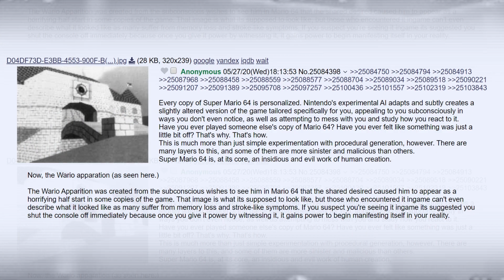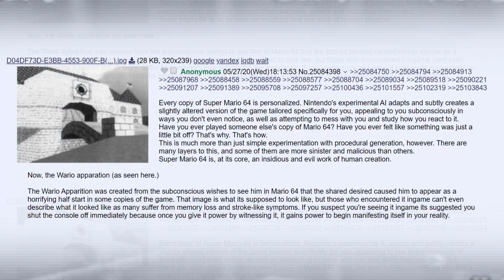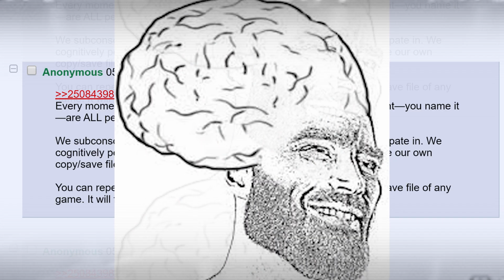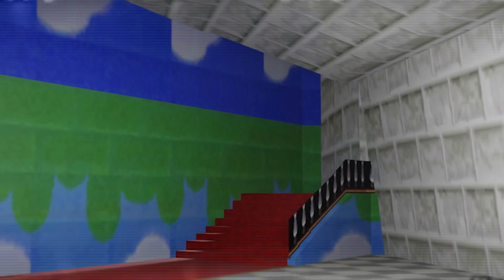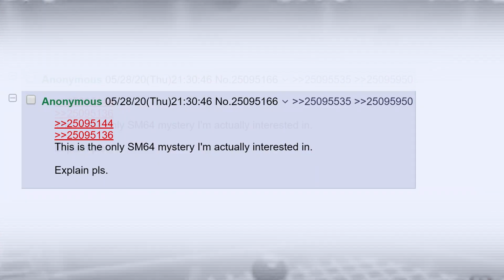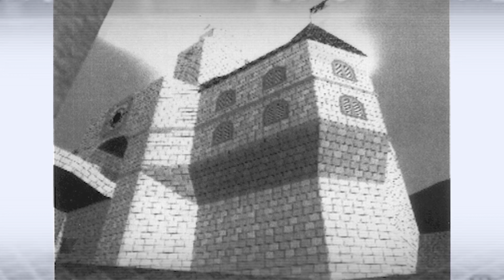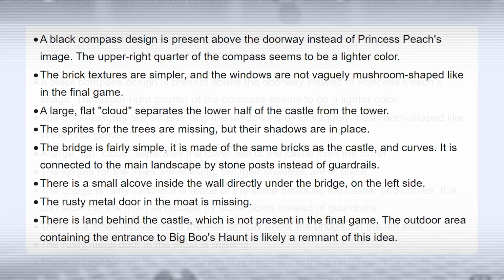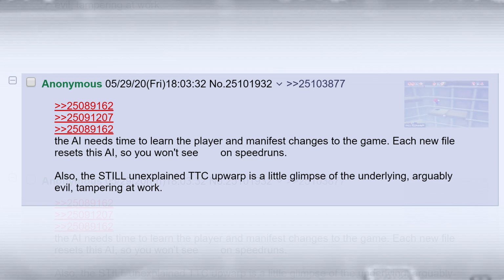Every Copy of Super Mario 64 is Personalized, Shoshinkai '95 Demo, SM64 — ThreadWatch #12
Every copy of Super Mario 64 is personalized. Nintendo's experimental AI adapts and subtly creates a slightly altered version of the game tailored specifically for you, appealing to you subconsciously in ways you don't even notice, as well as attempting to mess with you and study how you react to it.
Have you ever played someone else's copy of Mario 64? Have you ever felt like something was just a little bit off? That's why. That's how.
This is much more than just simple experimentation with procedural generation, however. There are many layers to this, and some of them are more sinister and malicious than others.
Super Mario 64 is, at its core, an insidious and evil work of human creation.

Now, the Wario apparation (as seen here.)
The Wario Apparition was created from the subconscious wishes to see him in Mario 64 that the shared desired caused him to appear as a horrifying half start in some copies of the game. That image is what its supposed to look like, but those who encountered it ingame can't even describe what it looked like as many suffer from memory loss and stroke-like symptoms. If you suspect you're seeing it ingame its suggested you shut the console off immediately because once you give it power by witnessing it, it gains power to begin manifesting itself in your reality.
What is the 3 miyamoto theory?
More importantly what is CMcode incident.
Looking back SM64 was a very strange game, it's rare to get that kind of surreal atmosphere nowadays, I can understand why you zoomers Susan yourselves over it.
I agree, but I meant in the way the game itself is built, how it feels empty. I think a few people discussed this a few threads back. The technical limitations of the early 3D era made it so games, specially ones with ample settings such as SM64, often had this mysterious and uncanny atmosphere, an ambiguous feel. Most of us probably didn't notice this, consciously, when we played those games as kids but revisiting them while older and on a diet of increasingly realistic media it's interesting to see how they often had a quite powerful unintentional atmosphere. It probably has to do with perception through means of suggestion versus pure representation.
This is the only SM64 mystery I'm actually interested in.
Explain pls.
it's referred to as the wario apparition.
The running explanation is that it was the ai in mario n64 attempting to generate wario in the game.
in reality, its from a promotional show that Nintendo would do in the early 90s, when wario was starting to become popular.
that being said I don't know about the second image.
The OP image actually comes from the N64 patents on 3D tech if you wanted to know. It's an early Peach's castle from around 1994.
1995 Patent Build.
A total of six images from Super Mario 64 are seen in the patent for the Ultra 64 filed on November 22, 1995, showcasing the castle grounds. The level map is mostly identical to the final, with changes mostly focused on the castle's appearance.
A black compass design is present above the doorway instead of Princess Peach's image. The upper-right quarter of the compass seems to be a lighter color.
The brick textures are simpler, and the windows are not vaguely mushroom-shaped like in the final game.
A large, flat "cloud" separates the lower half of the castle from the tower.
The sprites for the trees are missing, but their shadows are in place.
The bridge is fairly simple, it is made of the same bricks as the castle, and curves. It is connected to the main landscape by stone posts instead of guardrails.
Shoshinkai '95 Demo.
Information about Super Mario 64 first leaked in November 1995, and a playable build was presented days later as part of the world premiere for the Ultra 64 at Nintendo Space World. At this point, the basic controls had been implemented and the game was reportedly 50% finished, featuring 32 courses, although about 2% of mapping was complete.

Being the first unveiling of Super Mario 64, these were the first assets available to the general public. Graphics-wise, this version of the game has little in common with the retail release, but several levels and key gameplay features are set in stone. Players could control Mario freely in each stage and explore the castle, as well as use a stage select that used early names for levels (for example, one of the boss levels, "Bowser in the Dark World" was originally named "Koopa 1").

According to the developers, many players at Shoshinkai described Mario's 3D controls as "wobbly" or "slippery", or "less responsive to the button inputs". It is unknown what exactly was changed, but it could be due to the major change in controls by the final release.
the AI needs time to learn the player and manifest changes to the game. Each new file resets this AI, so you won't see Susan on speedruns.

Also, the STILL unexplained TTC upwarp is a little glimpse of the underlying, arguably evil, tampering at work.